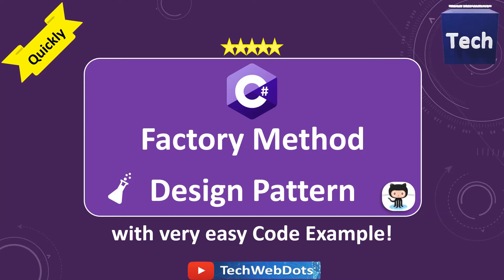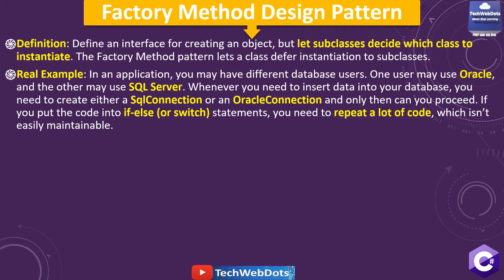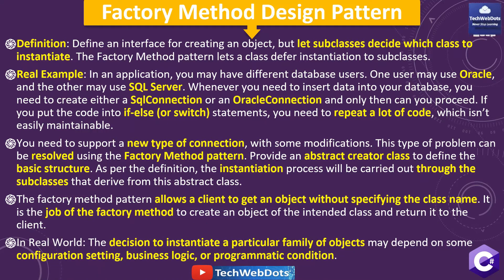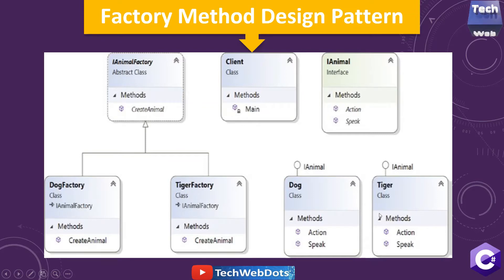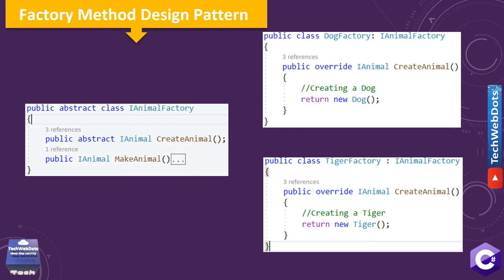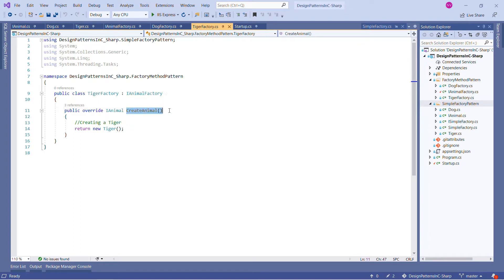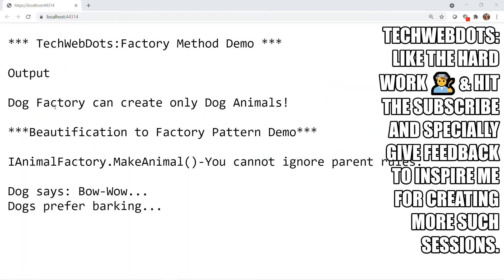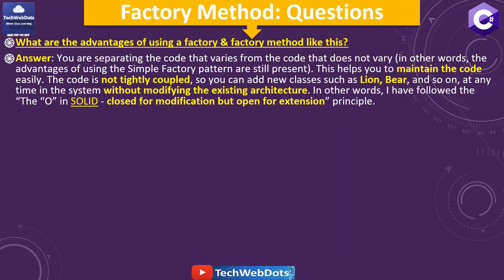Factory Method Design Pattern | C#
I have explained the following in this video:
What are the main Factory
DesignPatterns in Creational Design Patterns
Factory
 Method Design Pattern with very easy example
Why Factory Method Design Pattern is important to understand after Simple Factory Design Patten and before Abstract Factory Design Pattern
Use Case of Factory Method Design pattern including Advantages & Code Coverage and Special feature with Parent default implementation rule that can not be ignored by the subclasses or child classes